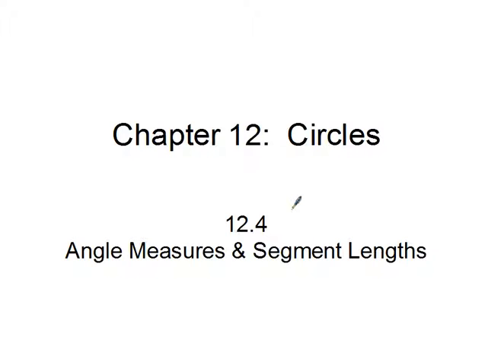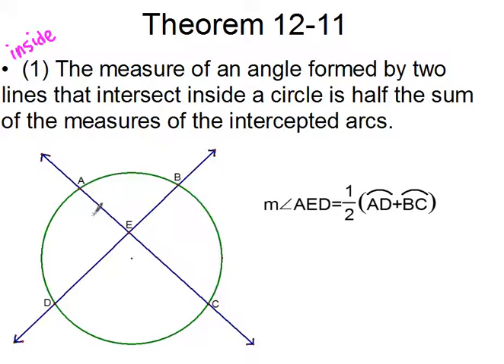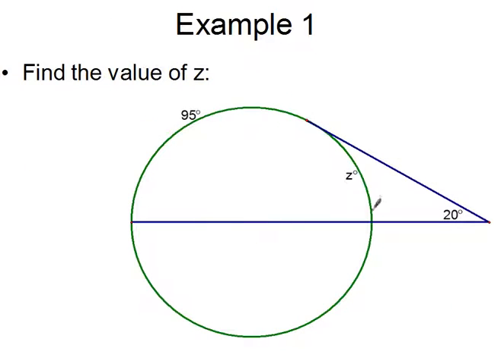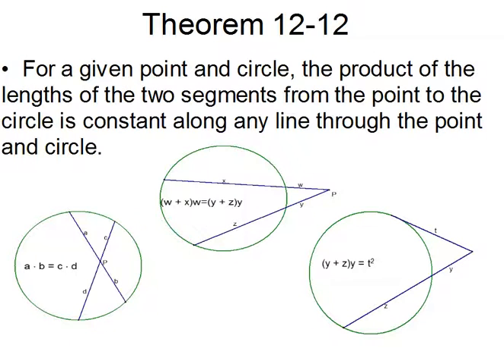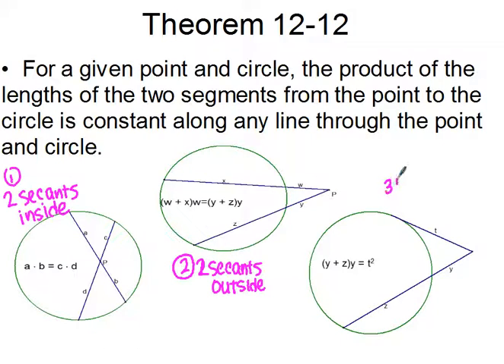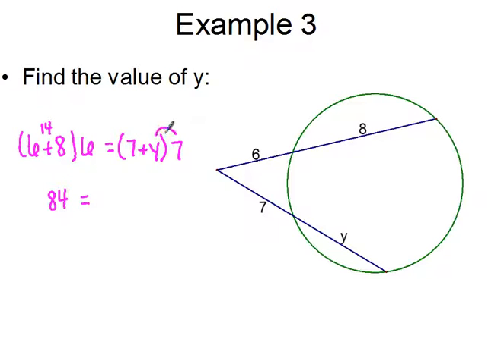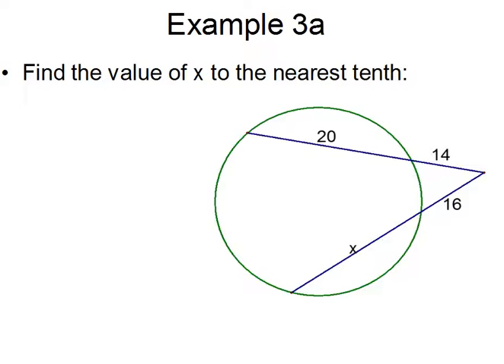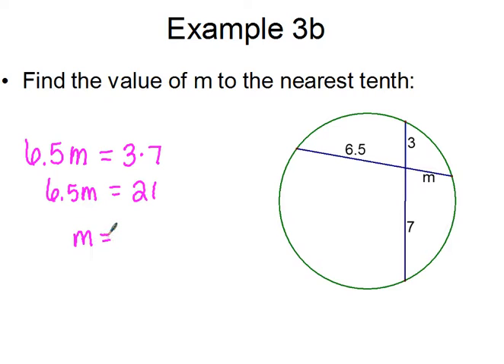12.4 Angle Measures & Segment Lengths